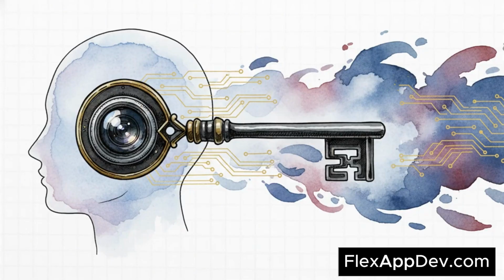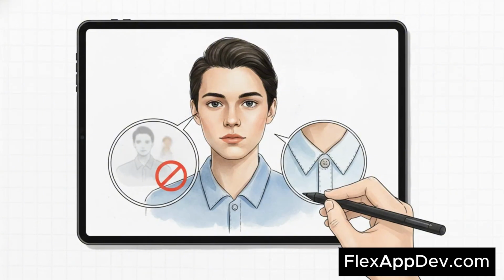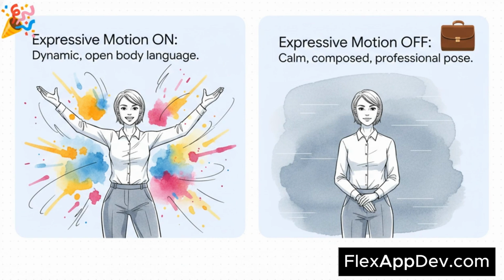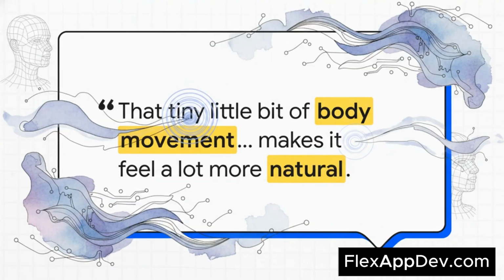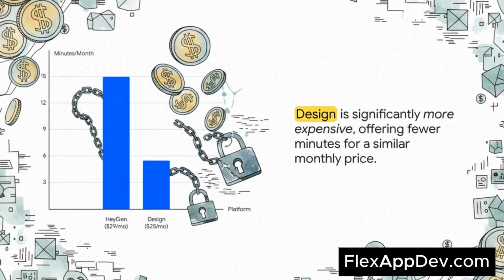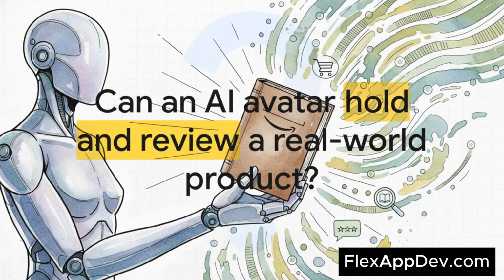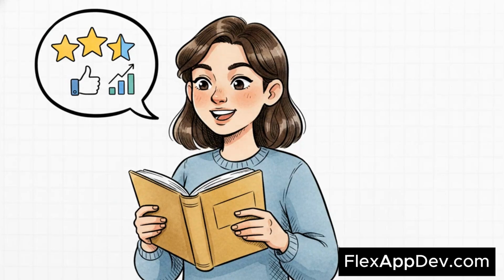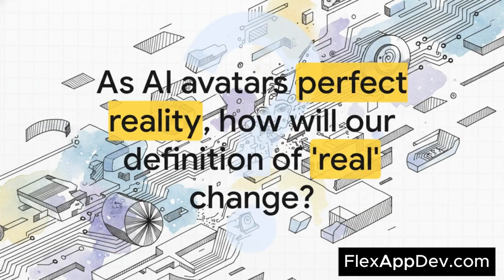How to Create Hyper-Realistic AI Avatars (That Don’t Look Fake)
Most AI avatars still suffer from the "plastic problem"—stiff movements, unnatural skin textures, and bad lip-syncing. In this video, I break down a new workflow to create hyper-realistic AI characters that are nearly indistinguishable from real life.

I’ll show you how to move beyond the "uncanny valley" by generating high-fidelity base images using Nano Banana Pro and animating them with the latest tools. We also cover an advanced trick: how to make your AI avatar actually hold and review physical products (like a book from Amazon) while keeping the cover art perfect.

*   **The "Plastic" Fix:** How to use Higsfield (Nano Banana Pro) to generate professional, textured base images that don't look airbrushed.
*   **The Animation Standard:** A deep dive into HeyGen (Avatar 4.0), including voice selection and using "Expressive" vs. "Standard" modes for corporate settings.
*   **Advanced Workflows:** How to use in-painting to put real-world objects into your avatar's hands.
*   **Tool Comparison:** We test **HeyGen** against **Design** (for cinematic, fluid motion without the "freeze") and **Cling AI** (for full-body movement) to see which is best for your specific needs.

Whether you are making corporate training videos, YouTube content, or product reviews, this guide covers the exact settings you need for photorealism.